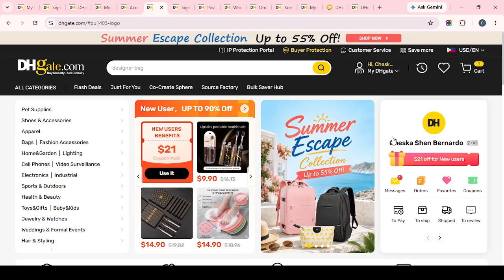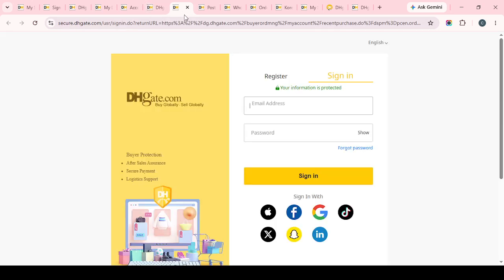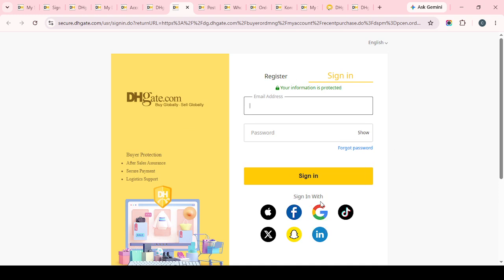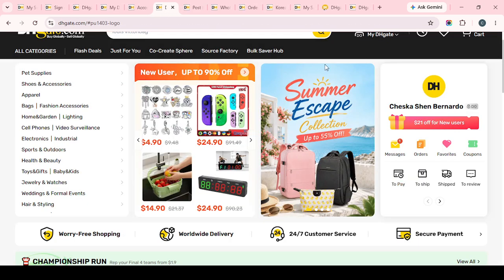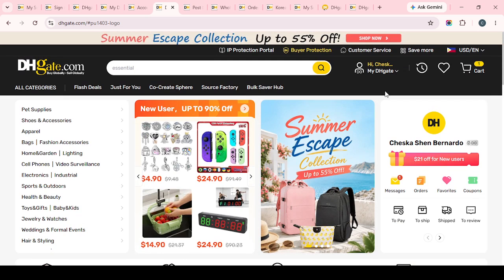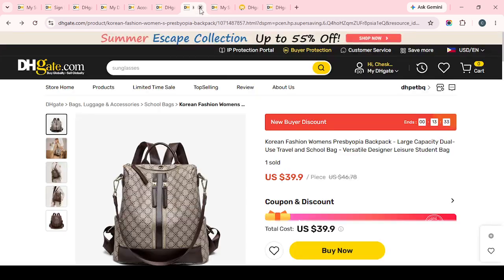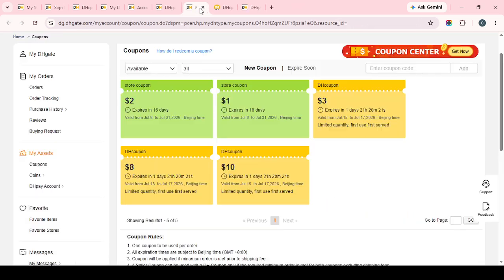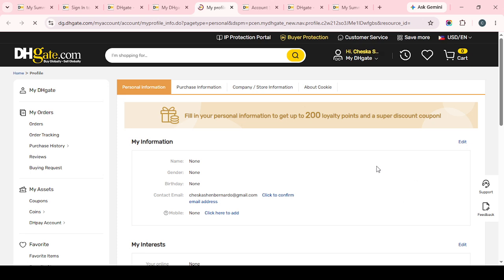How To Sign Up For Dhgate Affiliate Program 2026 Step by Step